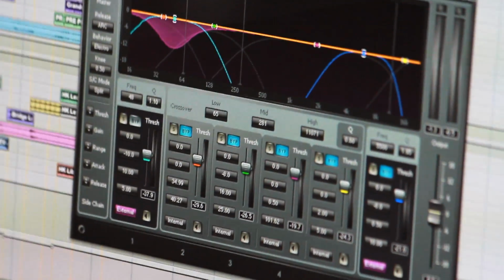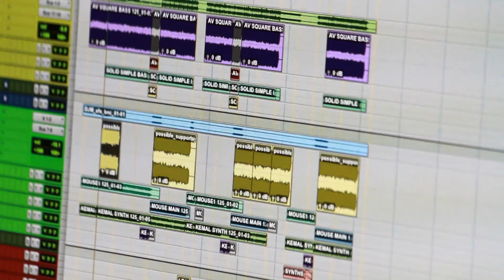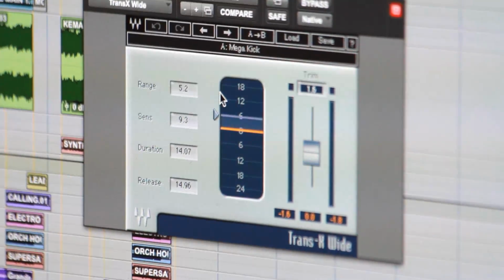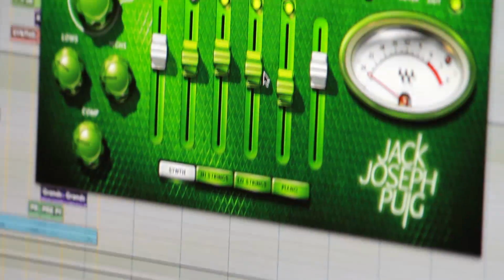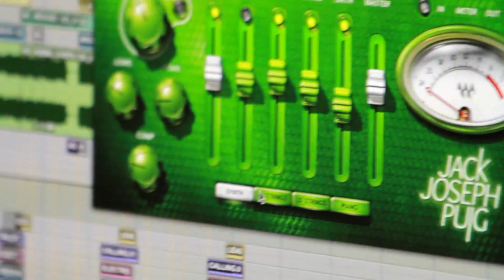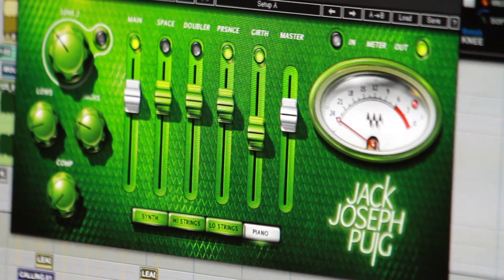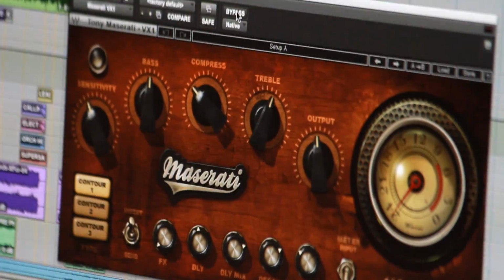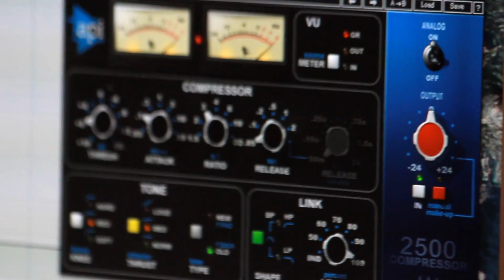Into the Mix with Producer/Remixer/DJ Dave Audé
Producer/Remixer/DJ Dave Audé (Chris Brown, Rihanna, Coldplay, Selena Gomez) shares which Waves plugins he uses on a daily basis and explains why he hand-picked them for the Dave Audé EMP Toolbox.

Chapters:
0:53 Drum Loop
1:24 C6 Multiband Compressor
2:50 Vintage Aural Exciter
3:41 Trans-X
4:50 JJP Signature Series
7:00 Maserati Vocal Signature Series + JJP Vocal Plugin
8:50 API Collection